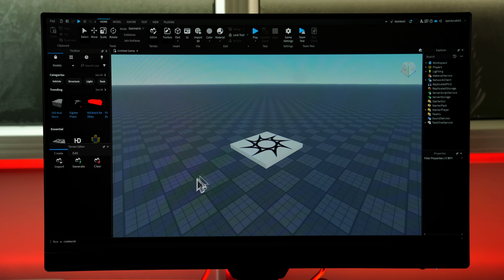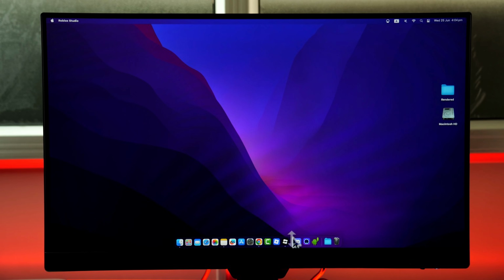How To Open Explorer Tab in Roblox Studio !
The Explorer tab in Roblox Studio is an essential tool for developers, allowing you to view and manage all the objects and components within your game hierarchy. Whether you're editing a part, script, or GUI element, the Explorer gives you direct access to every item in your workspace. If the Explorer tab is missing or not visible, this video will show you how to open it in just a few steps.

First, open Roblox Studio and load any place or project. Once the editor interface is open, look toward the top of the screen to find the main menu bar. Click on the "View" tab. This tab contains several options that control what UI panels are visible in your workspace.

Within the "View" tab, look toward the left-hand side for the option labeled "Explorer." Click on this button, and the Explorer panel will immediately appear—typically docked to the right side of the studio interface. If it doesn’t appear, make sure it’s not hidden behind other panels or minimized.

The Explorer panel will now display a structured tree view of your game's hierarchy, including services like Workspace, ReplicatedStorage, Lighting, and others. You can expand and collapse items to navigate through models, scripts, and GUI elements.

This feature is critical for tasks like organizing objects, inserting components, parenting items, and troubleshooting game elements. It’s recommended to keep both the Explorer and Properties panels open while developing for a more efficient workflow.

Timestamps:
0:00 Introduction
0:16 Opening Roblox Studio and accessing the View tab
0:31 Clicking on the Explorer option
0:44 Using the Explorer tab in your project
0:52 Conclusion